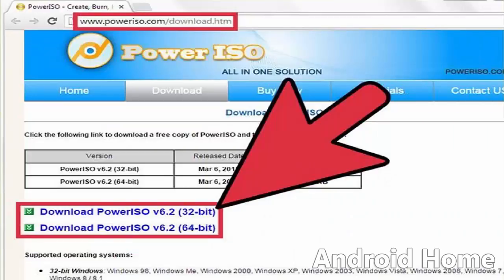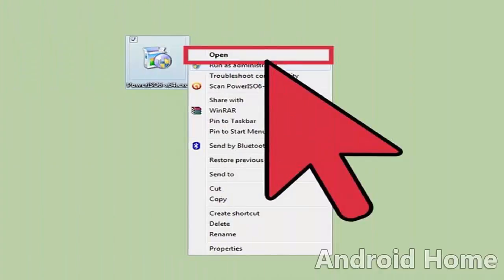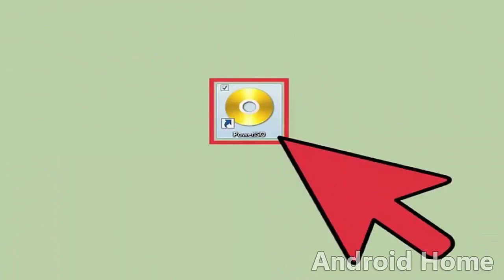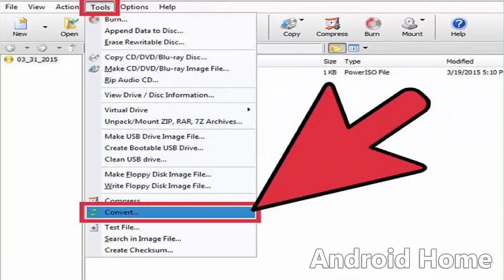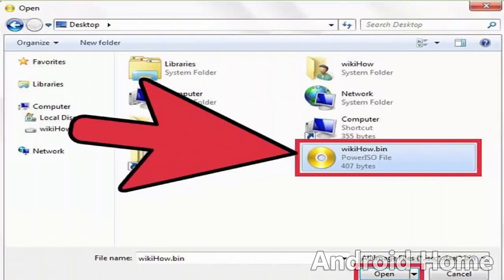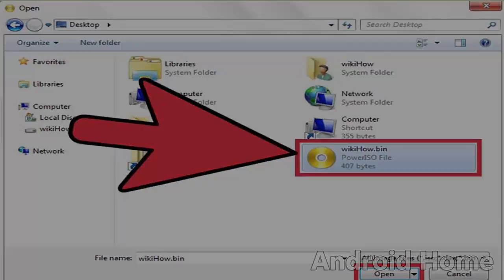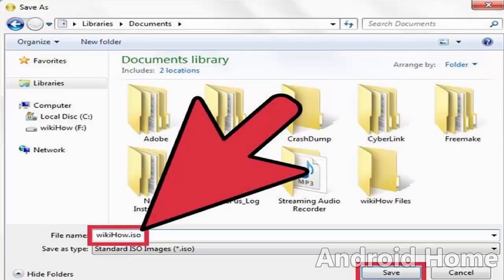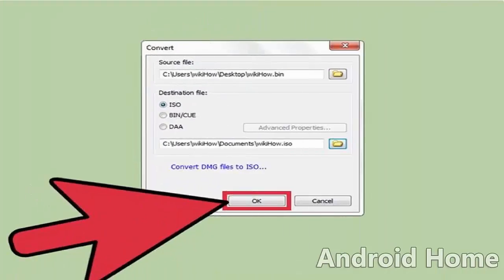How to Convert BIN Files Using Power ISO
When you rip or copy an entire CD or DVD, your computer system creates a copy of all the details of that CD into one compressed file known as BIN. BIN files are binary file type formats that contain information about an optical disk such as its attributes (audio name, album, genre, etc.), album artwork, disk settings, and more. Most programs don’t have the capacity to open BIN files, but if you want to access the information embedded within these kinds of files, all you need to do is to convert them into ISO format.